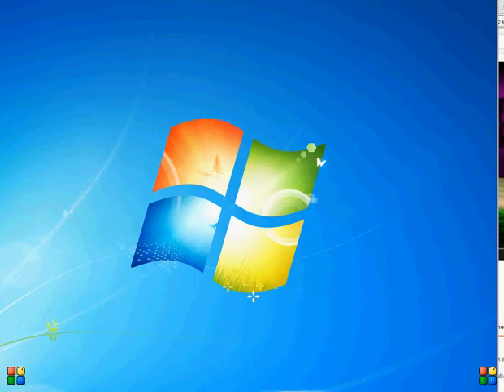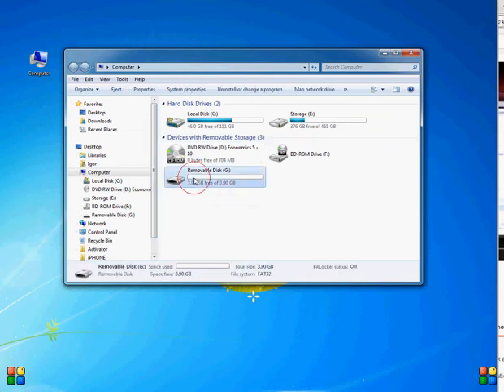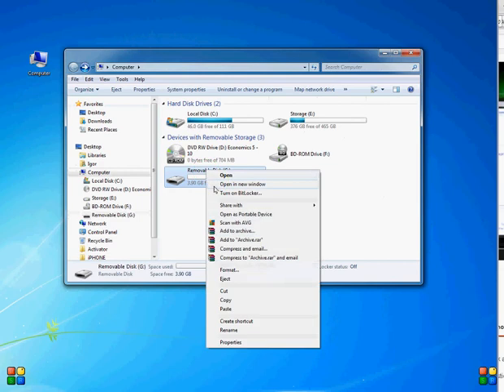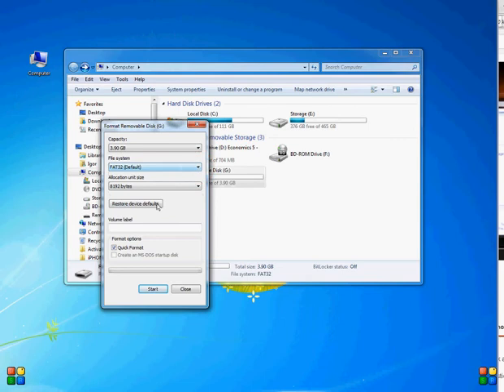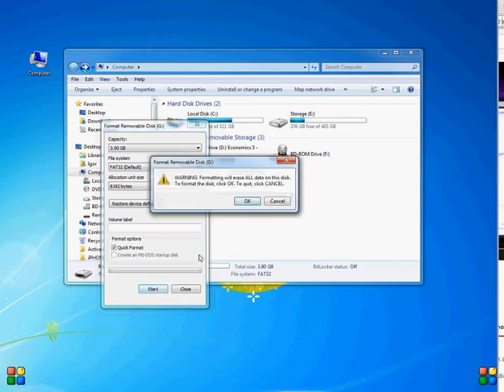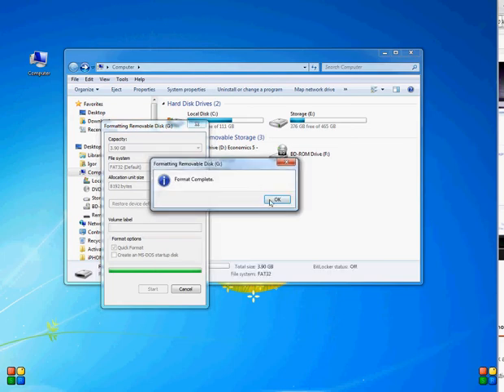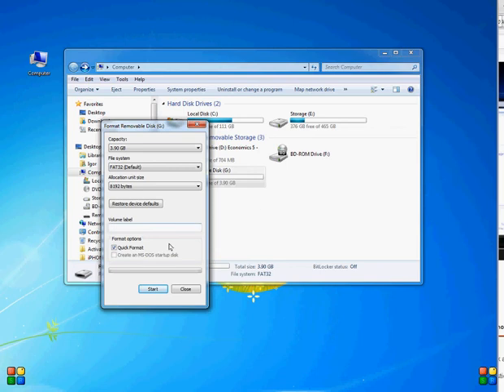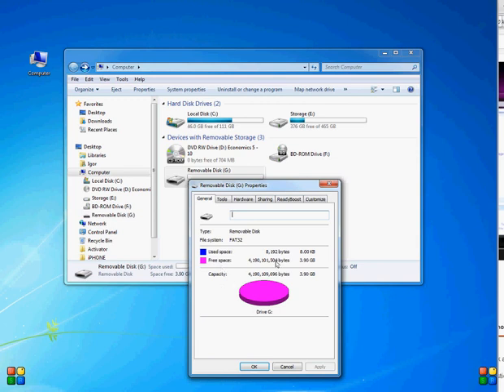פירמוט דיסק און קי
בסרטון הבאה נלמד איך לפרמט דיסק און קי , זה מאוד קל ומהיר , ככה שמומלץ לראות ולדעת.
פעמים רבות קורה שיש בעיה בדיסק און קי:
- אי אפשר למחוק קובץ מסוים מהכונן הנייד.
- אי אפשר לשים קבצים חדשים.
- וירוס כל שהוא שהמחשב מתריע עליו
ברוב המקרים פירמוט יכול לפתור בעיות אלו

מדריך מלא ומפורט בכתב " איך לפרמט דיסק און קי "